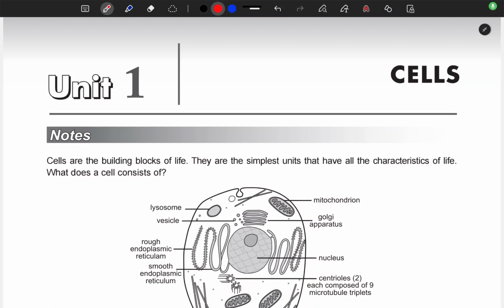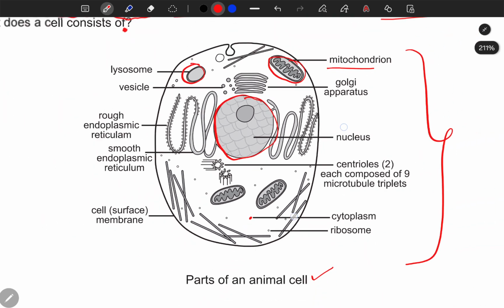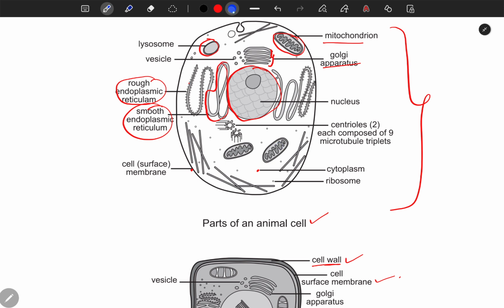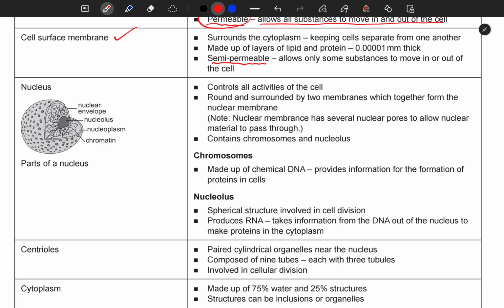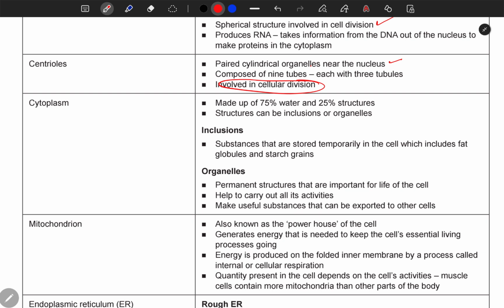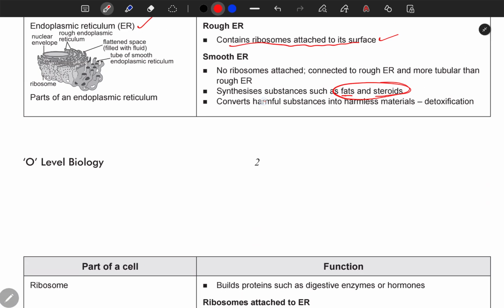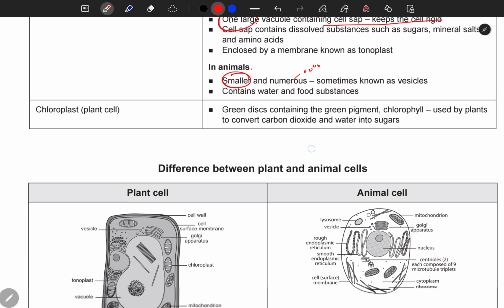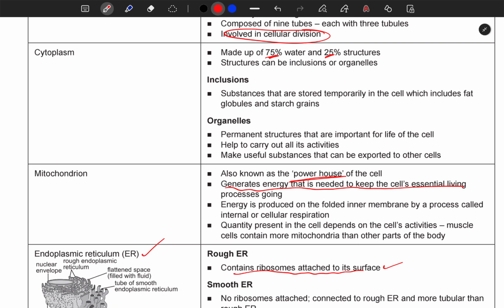Cells Exam Lesson || IGCSE and O Level Biology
Understand the structure and function of cells with simple, clear explanations.

This lesson covers cell types, organelles, cell specialisation, and exam-style questions.

Suitable for IGCSE, O Level, GCE, and ECZ Biology learners preparing for exams.